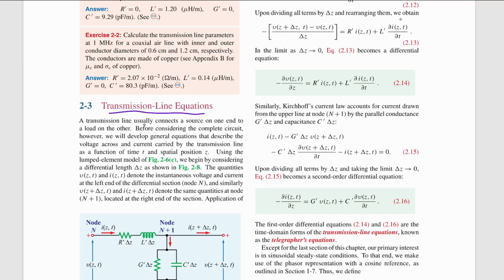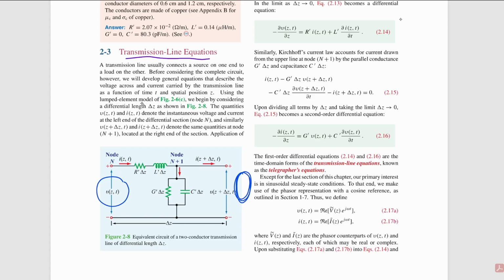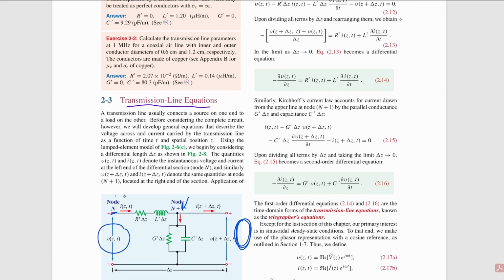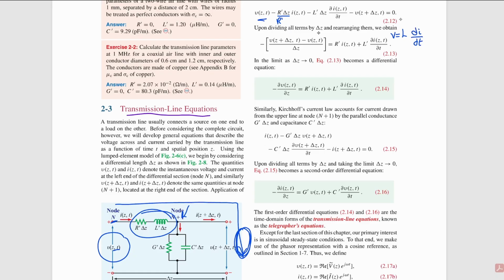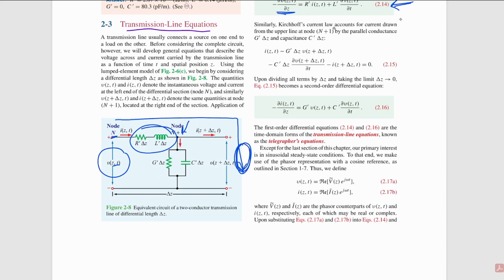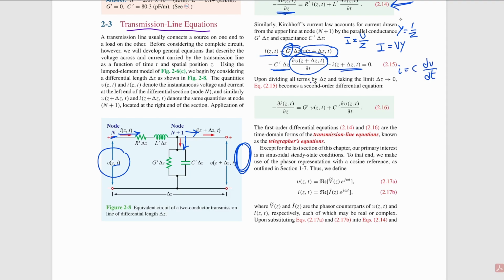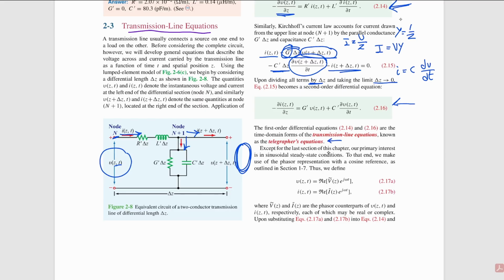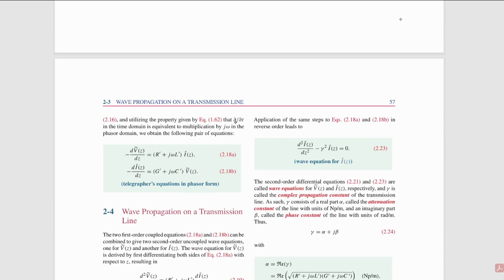Telegrapher's Equations and The Transmission Lines (Ulaby Ch 2.3)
Here is a description that incorporates relevant keywords naturally to help the algorithm understand your video content.

Description: In this video, we dive deep into Chapter 2.3 of "Fundamentals of Applied Electromagnetics" by Fawwaz Ulaby to understand the behavior of Transmission Lines. We will break down the derivation of the Telegrapher's Equations using the lumped-element circuit model and analyze how voltage and current vary over distance and time. This tutorial covers the fundamental R, L, G, and C parameters and provides the necessary physical interpretation for Electrical Engineering students. Whether you are preparing for an electromagnetics exam or trying to understand the physics of wave propagation on a line, this walkthrough clarifies the core concepts of transmission line theory.